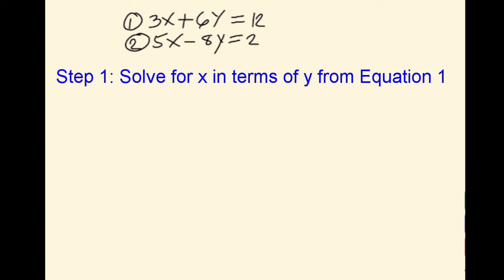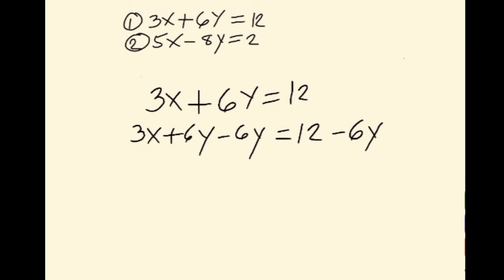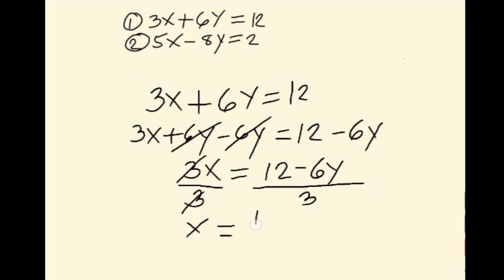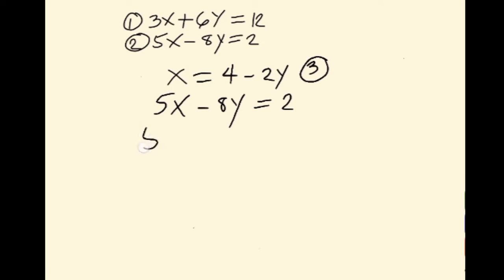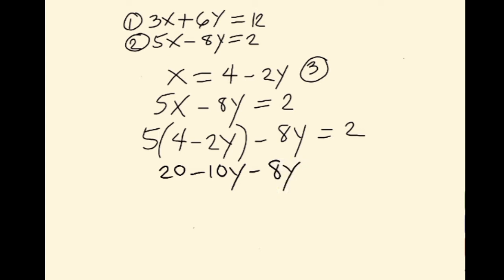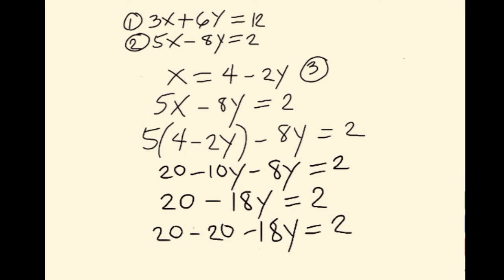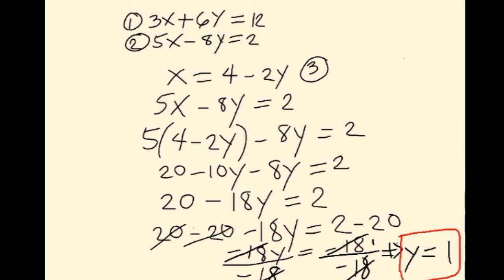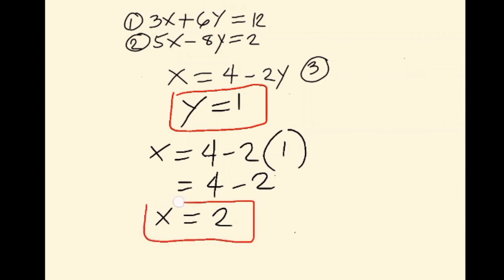Solving Equations Using Substitution